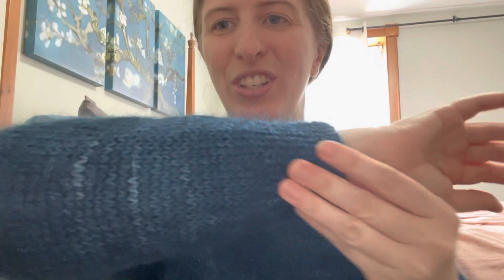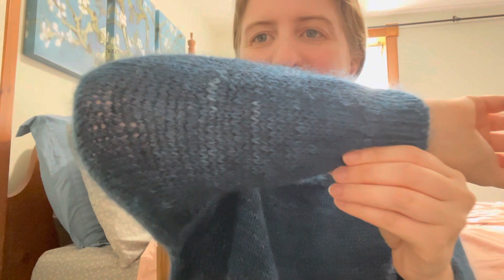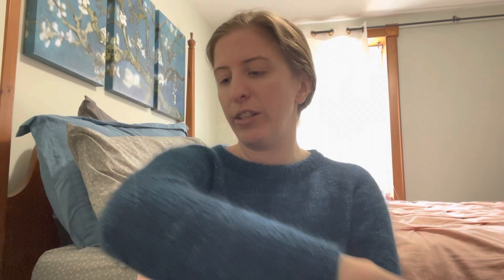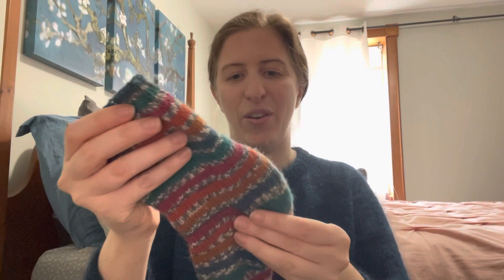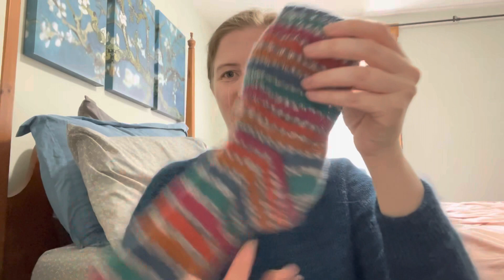Ep. 16 Teeny things, a Lento and Hoodie!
What I'm Wearing:
Lento Sweater by Jonna Heitala for Laine Magazine in Sewrella Cashmere Sock Velvet held with La Bien Aimee mohair in Winterfell

Finished Objects:
I'm So Basic Socks by Summer Lee Knits in West Yorkshire Spinners Signature Four-Ply in the color Pheasant

Hector's Bonnet by Rust Knitwear in The Fibre Co Savannah DK,  in the color Denim

WIP:

Clubhouse Raglan by Two of Wands in Wool-Ease Forest Heather